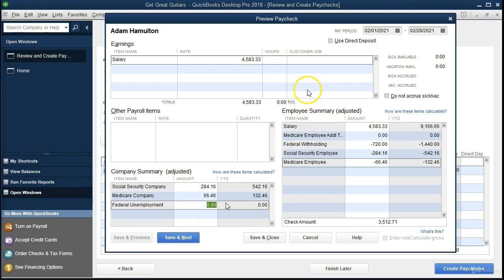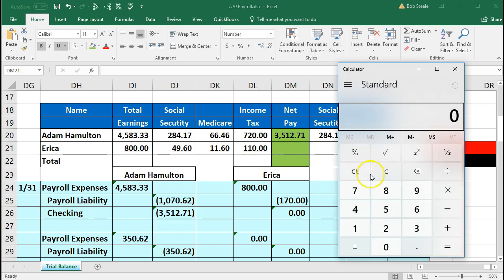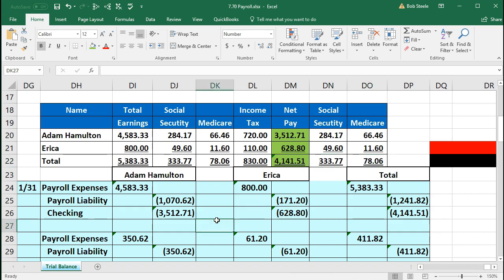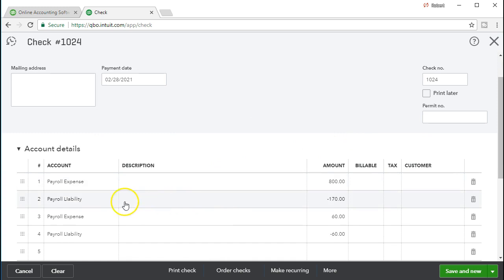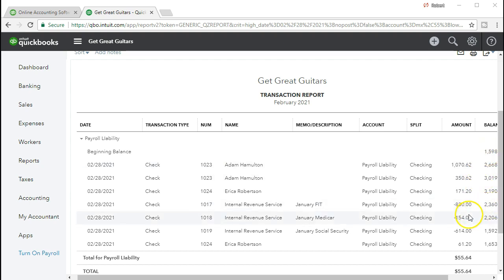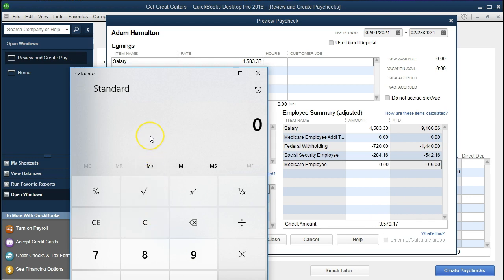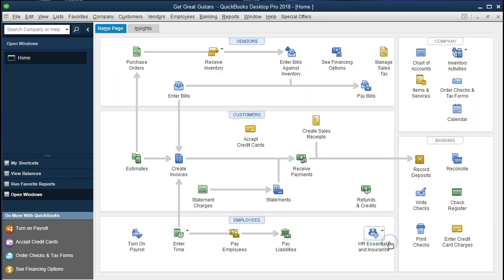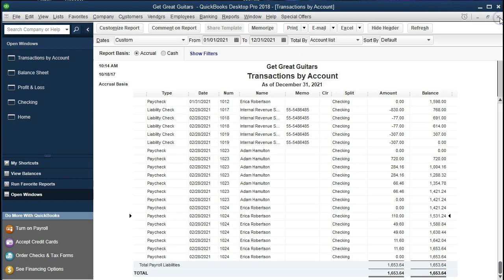QuickBooks Online v QuickBooks Desktop 8.80 Payroll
We will enter payroll transaction into QUickBOoks Online and QuickBooks Desktop 2018 comparing and contrasting the two accounting software. There are many different ways we can deal with payroll. QuickBOoks has at least three levels of paid payroll and we could have payroll done by a third party. Whether we use QuickBooks to process payroll or have a third party process payroll we need to have some understanding of the accounting transaction related to payroll.

We will calculate payroll and then enter the transaction into QuickBOoks Online 2018. We will then analyze the effect of the financial transaction on the financial statements.